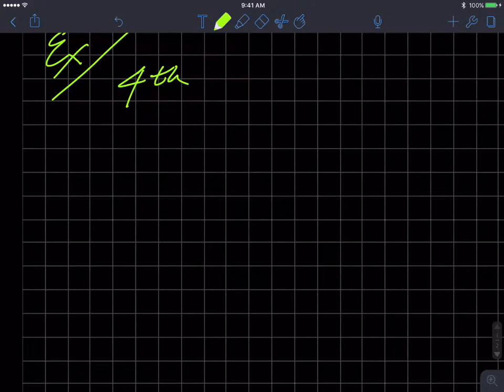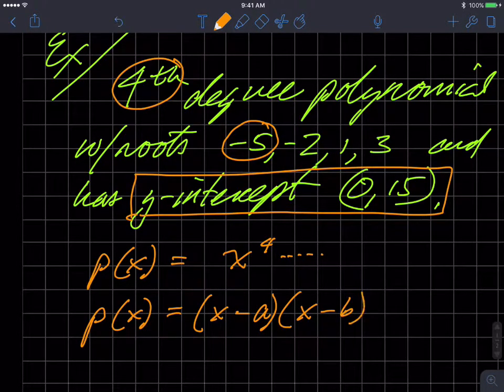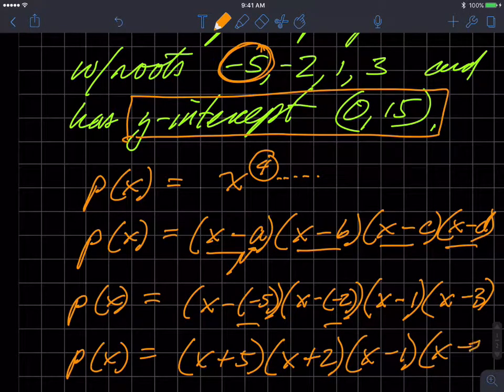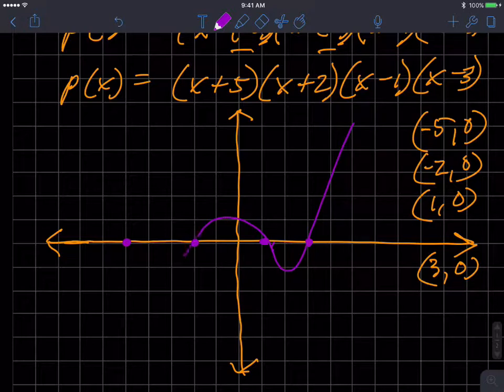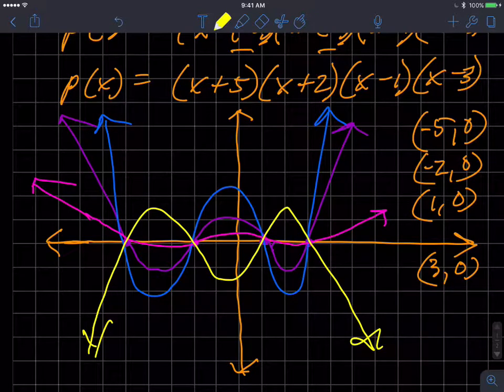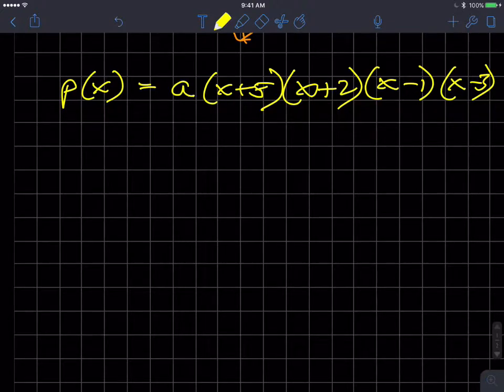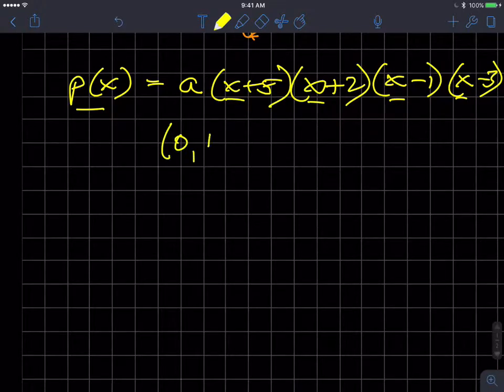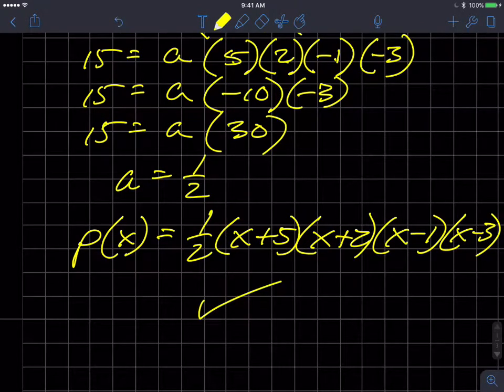Constructing Polynomial Function Given Roots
Given the roots of a polynomial, write the polynomial function.